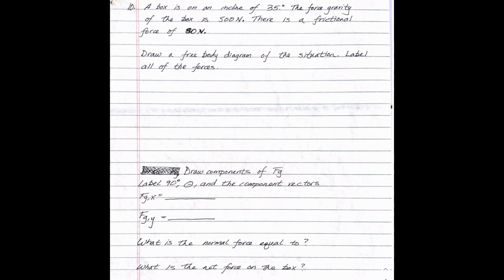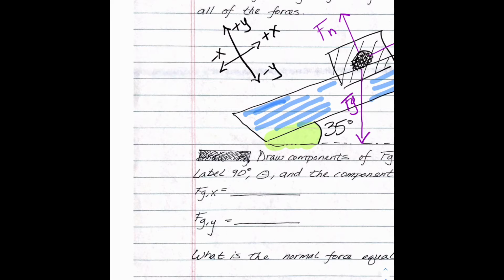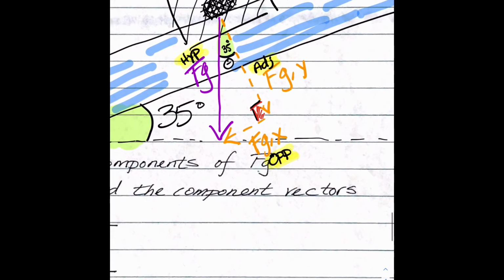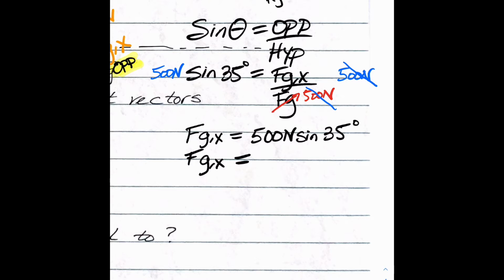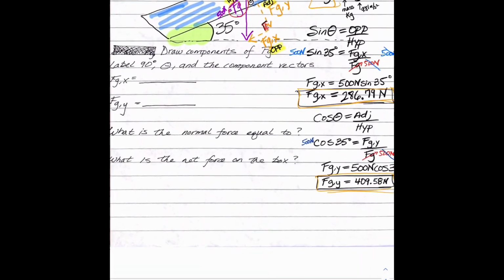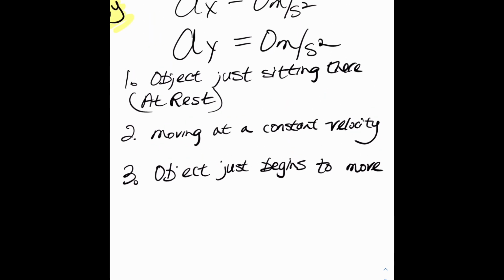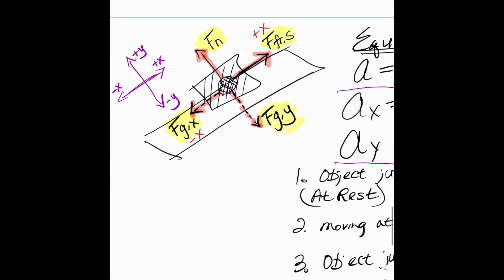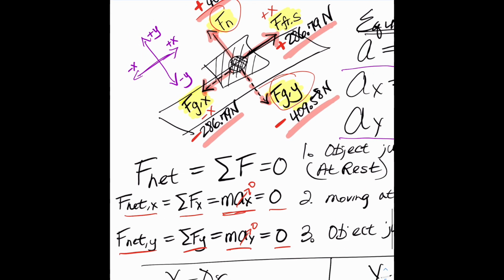Tilted Axis: Problem #10